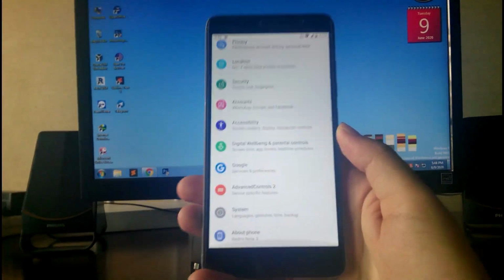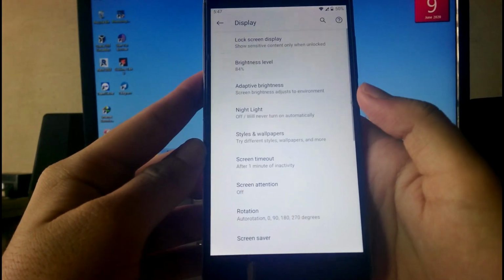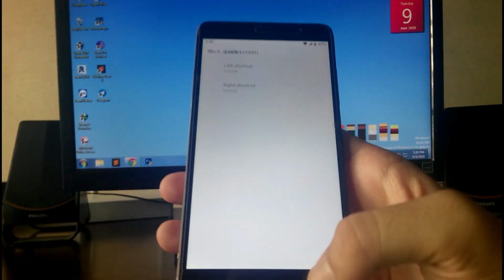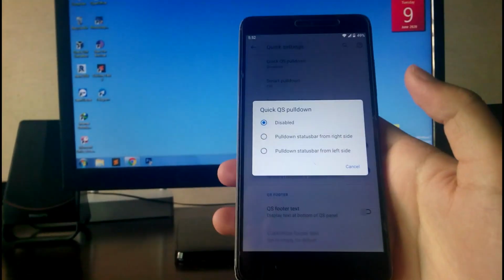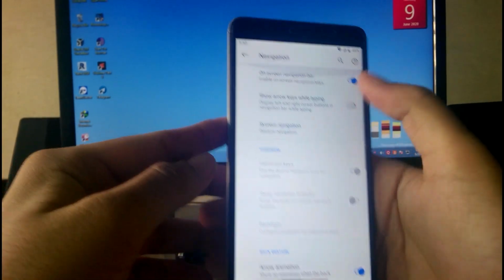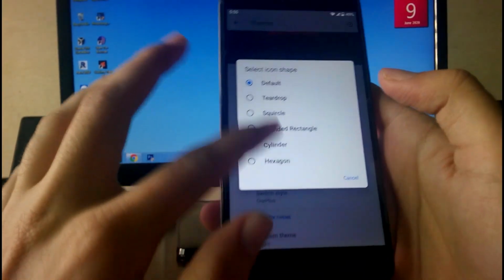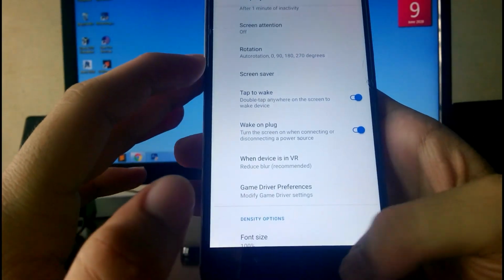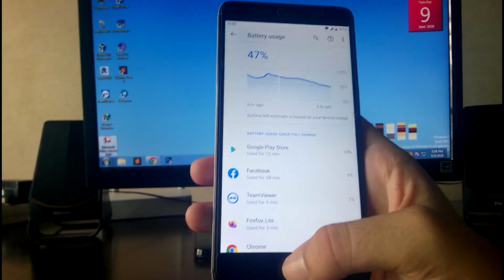Corvus OS 6.0 for Redmi Note 3 | UNOFFICIAL | ANDROID 10 | Best Gaming ROM ?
This video is about the review of Corvus OS 6.0 based on Android 10 which runs really good on redmi note 3. Please watch whole video to know more about the Corvus OS. There are many features on this ROM and it also has several bugs, to know about features and bugs of corvus os please watch the video till the end. And is Corvus OS Best ROM for GAMING ? Watch the video till the end to know about it.

Time Stamps:

0:00 Intro
0:15 Specifications
0:29 Settings
1:41 Features(Raven's Liar)
5:36 Home screen, Apps and other Features
7:11 Camera
7:49 Gaming Performance
8:23 Battery Life
8:40 Performance(Geekbench)
9:23 Bugs
9:54 Outro
Downloads:-

Installation:-
- Wipe system,data,cache,dalvik
- Flash ROM
- Flash GApps